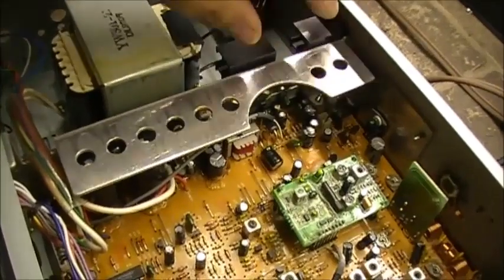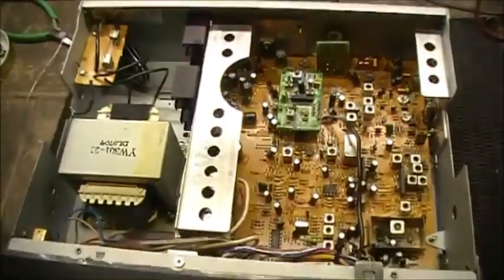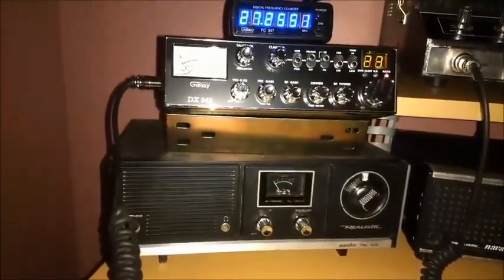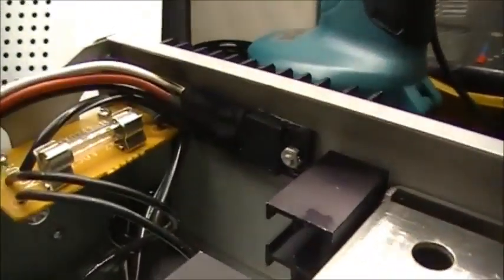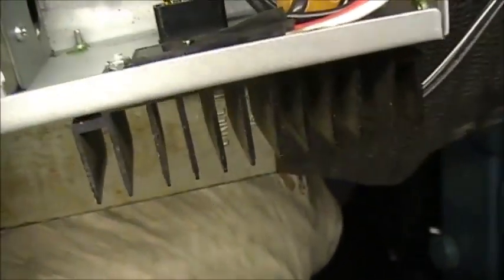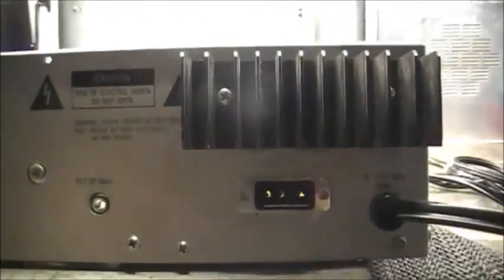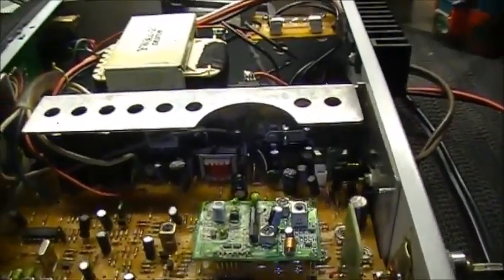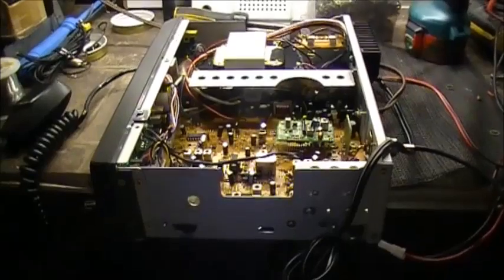CHEROKEE CBS-1000 - Problems and upgrades PART-1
Problems and upgrades:
(1) Over heating issue
(2) RX/TX onboard CPU digital Interference
(3) Install external DC power jack

 Do not ask me about how to modify this or ANY CB radio, i will NOT reveal that information, fact is, those days are OVER!